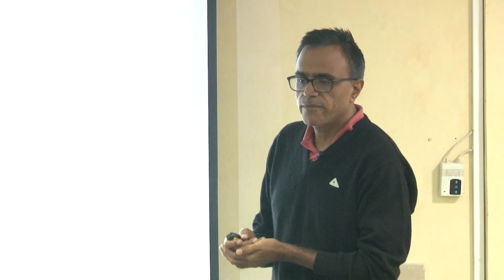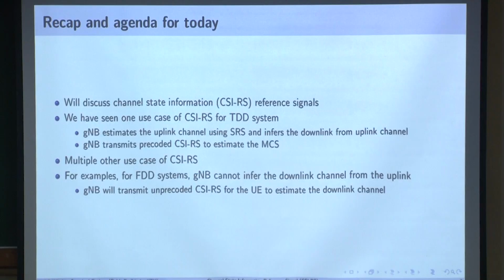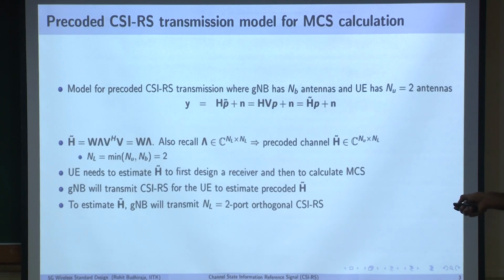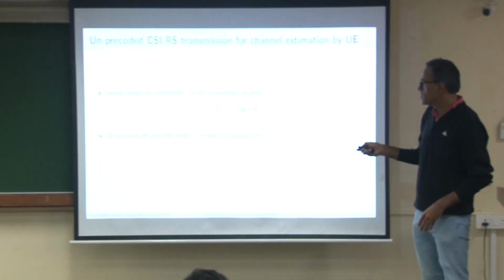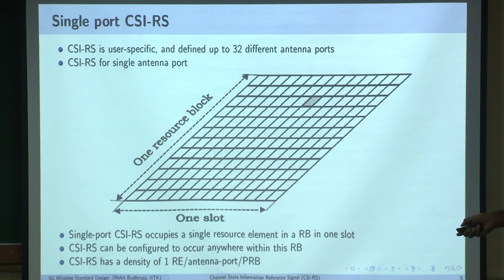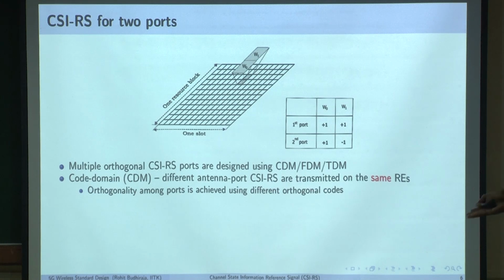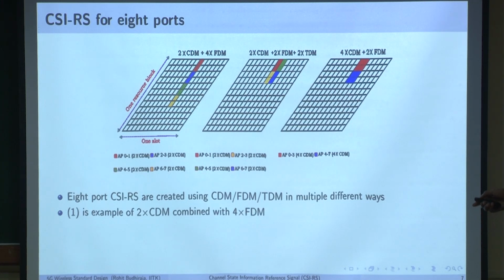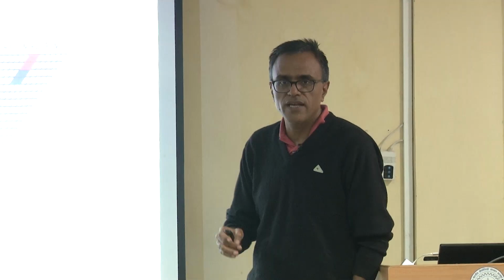Lecture 50 : 5G channel state estimation reference signal (CSI-RS) – part I